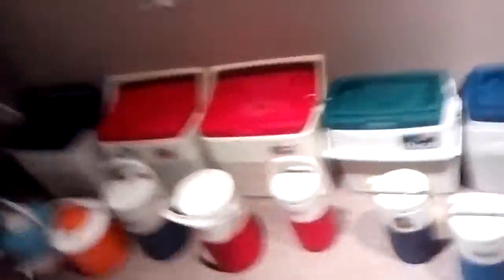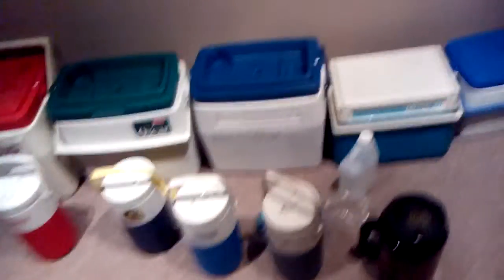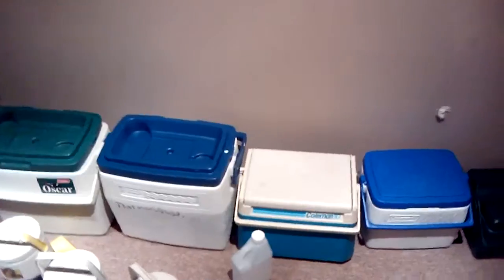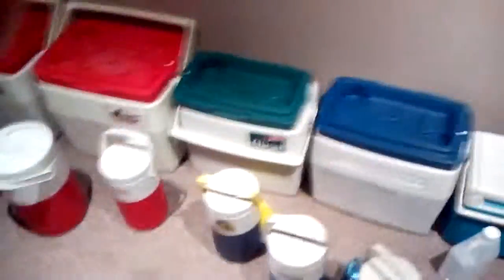Coleman cooler USA